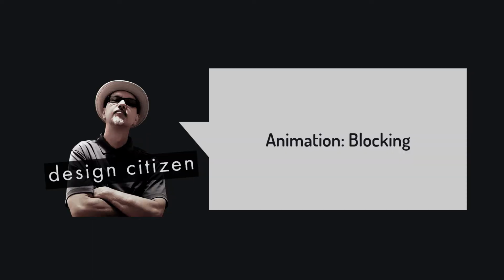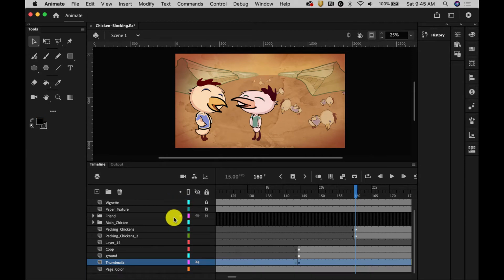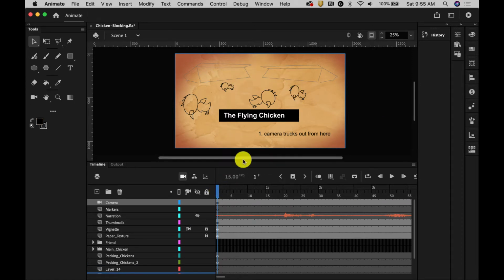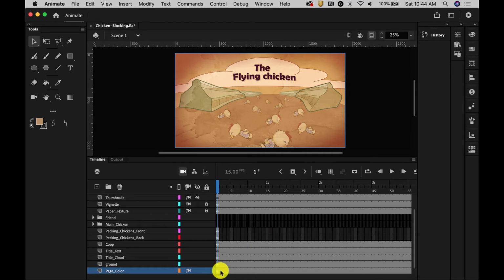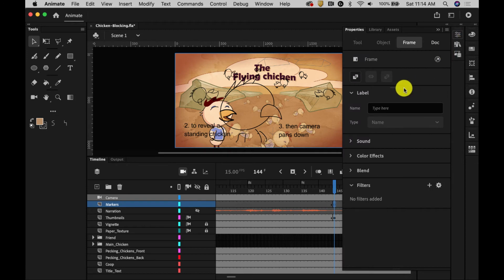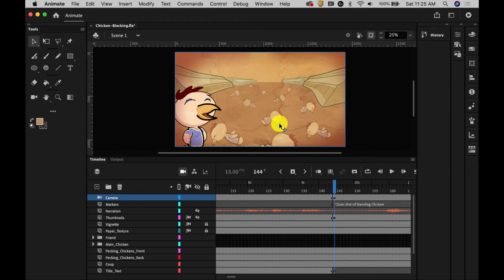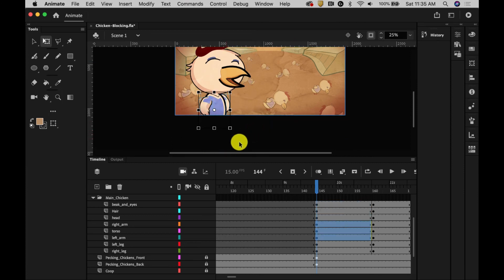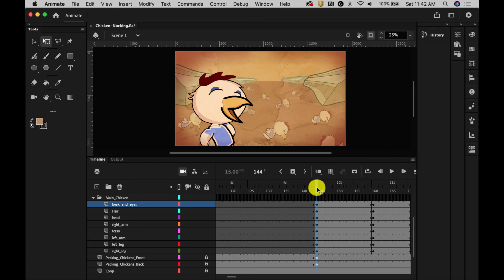Chicken-Blocking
Table of Contents:

00:15 - Save the file as Blocking;
00:26 - Remove test poses
01:03 - Convert all graphic elements to symbols
01:51 - Activating the animatic
02:18 - Activating the camera
02:57 - Deactivating some camera layers
03:22 - Setting up a scene
05:22 - Extending frames on the timeline
06:24 - Starting an additional scene
07:17 -  Making graphical elements disappear
07:40 - Scene set-up
08:28 - Create a multiplane effect with scaling
09:32 - Placing and Posing characters
11:03 - Turning off loops
11:54 - Checking scene transitions
12:28 - Completing the blocking
12:37 - Example of completed blocking